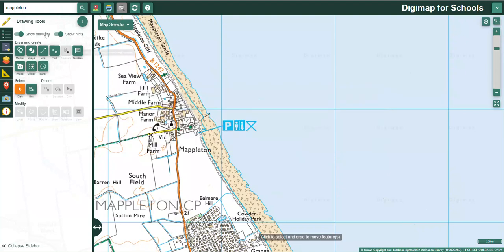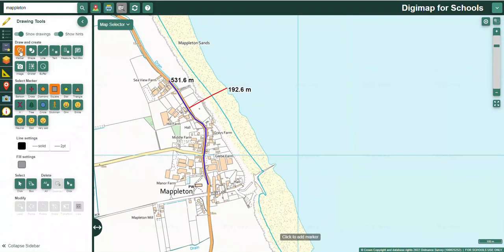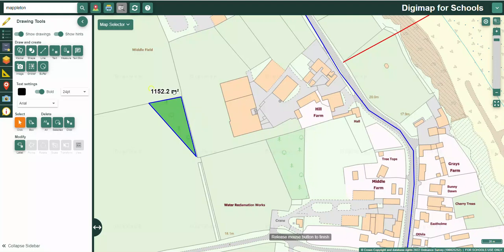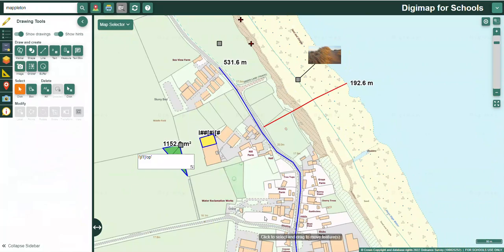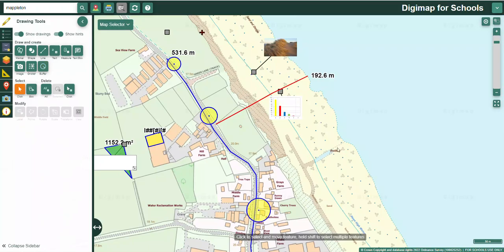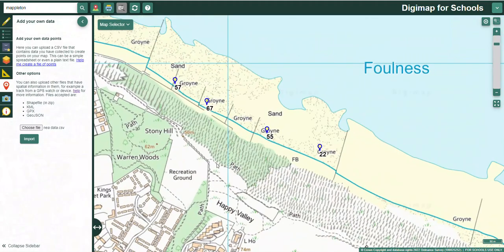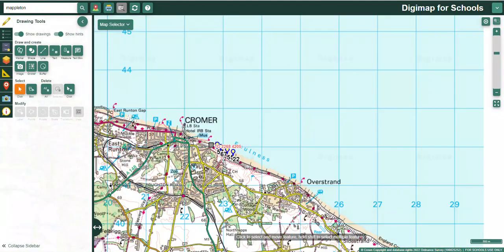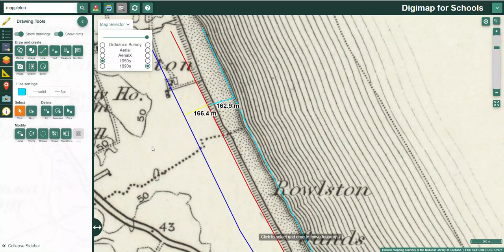Digimaps for Schools - Introduction to